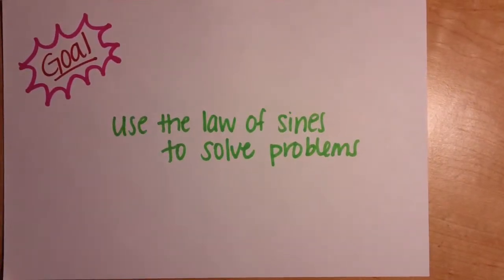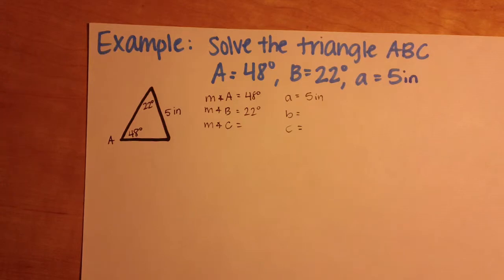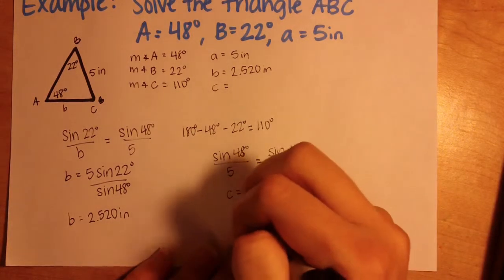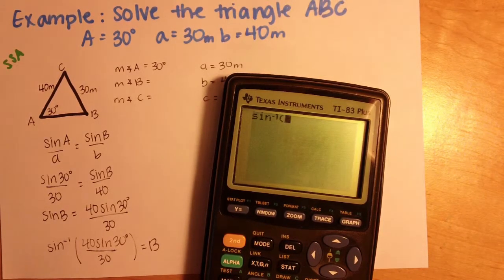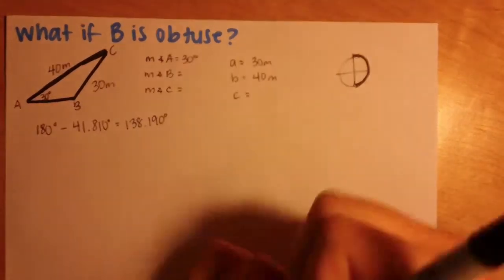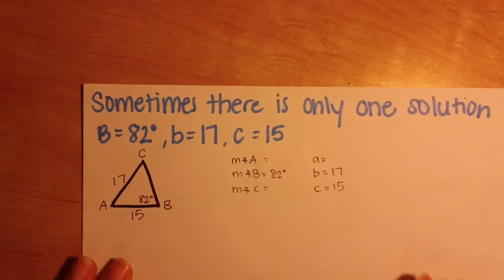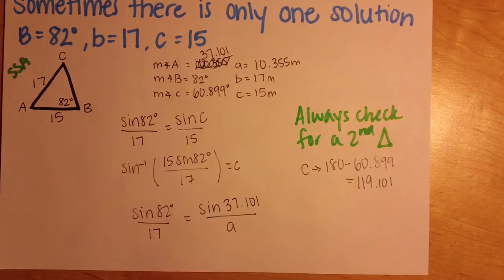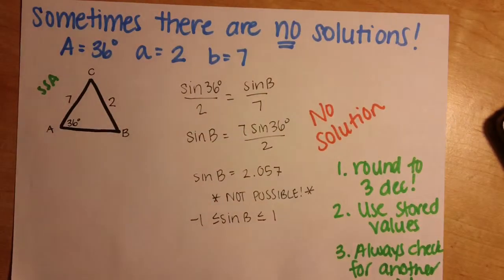5.5 Law of Sines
Learning Outcomes:
1. Use the law of sines to solve problems.